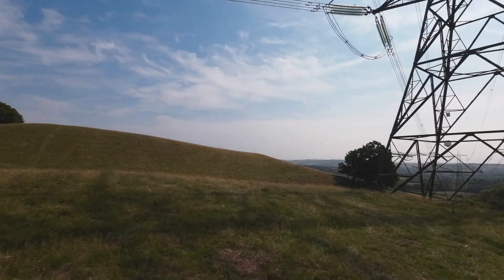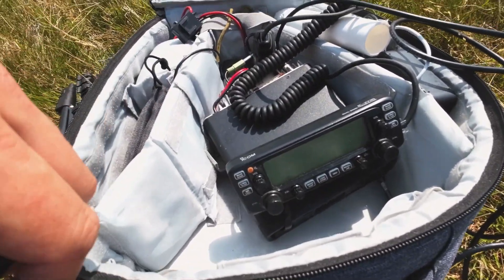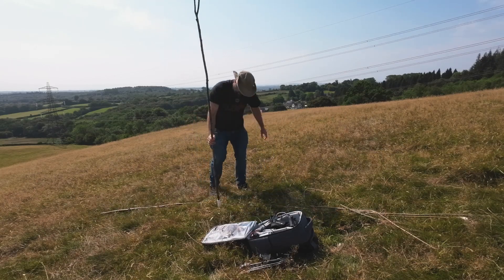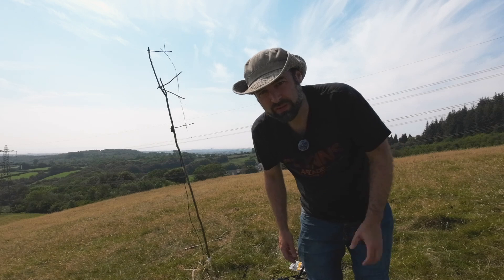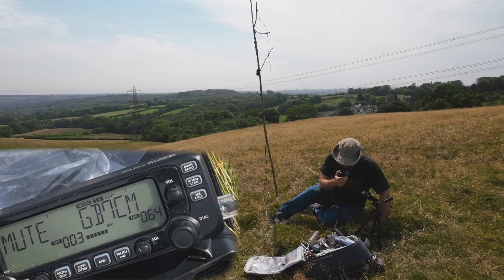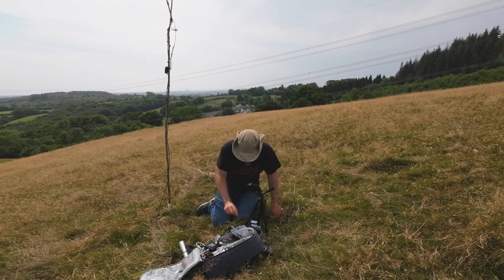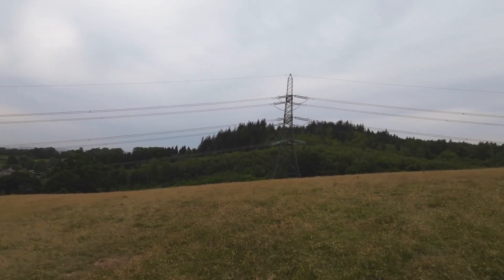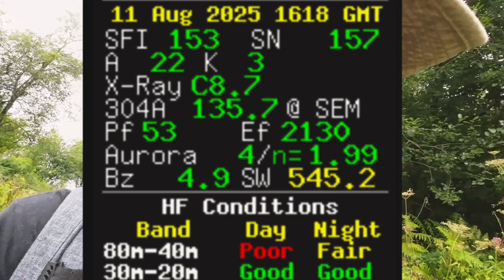improving the emergency Stick Antenna with a mod - Ham Radio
do you think this mod is actually helping?
I attempt to modify the the emergency stick antenna (centre fed dipole), i can't work out if it's actually improving or just making it slightly directional? could it help you reach further or receive better signals?

a new video coming soon where I make a home version of this out of PVC.

73
MW0OYD

video content
0:00 Intro
1:32 - In my bag
2:36 - Antenna build
3:15 - Antenna diagram
5:24 - Antenna mod
6:39 - Antenna test 1
8:04 - Antenna test 2
10:06 - Fed up of failing
13:04 - I Sat in something
14:57 - Conclusion

copper wire

seperate Microphone

Video camera

Multitool knife

K&F rucksack